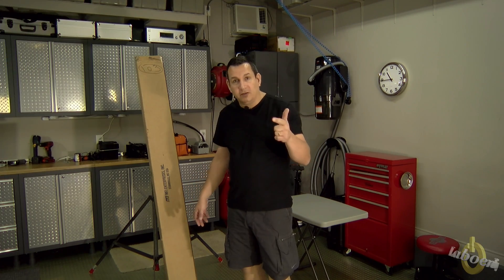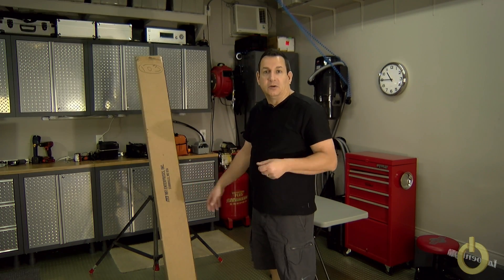MFJ-1835H Cobweb antenna review (high power version 1.5kW)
This video includes the unboxing, assembly, testing and review of the Cobweb MFJ-1835H antenna (H for the 1.5kW high power version). Too bad the condition of the bands were not good that day, I will make another video when we have better conditions.

PS, I noticed after I posted the video online that at 7:31 my shack radio (TS-990) is in USB not in AM like the Elad QRP outside.  The TS-990 would have read a better signal in AM but not much (2 to 3dB max, just tested on the same frequency), so the signals are still similar.  Sorry, my mistake.

73 Pascal VA2PV